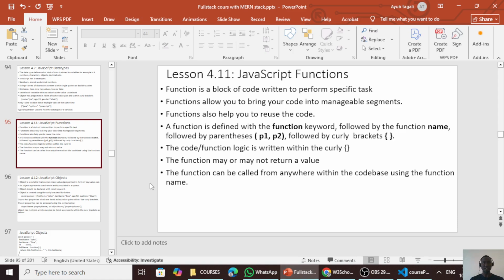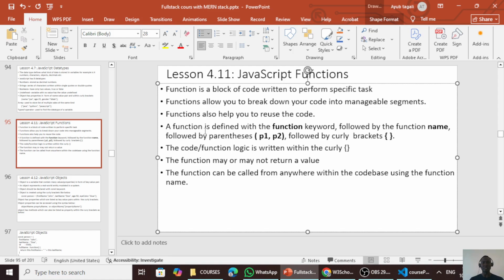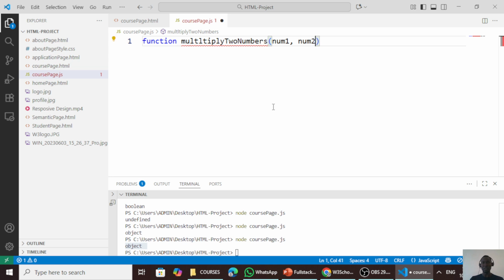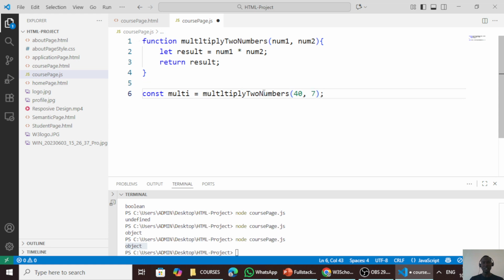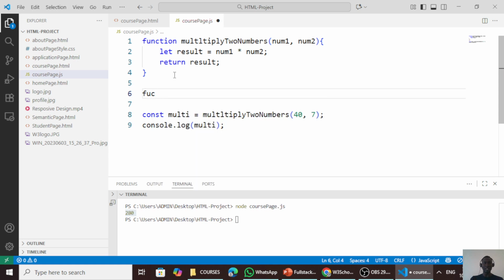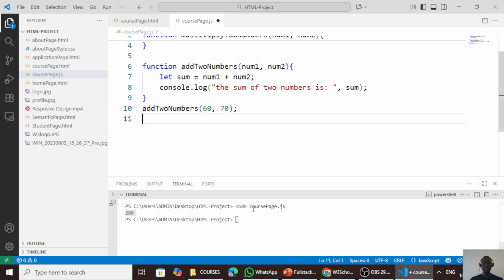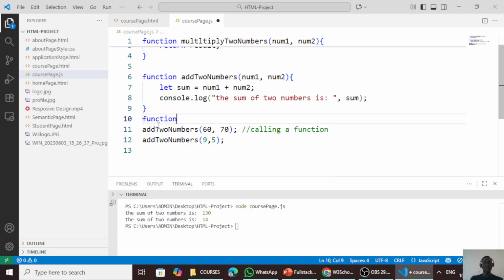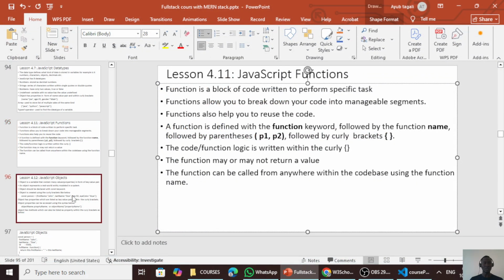M3-L4.11 JS Functions